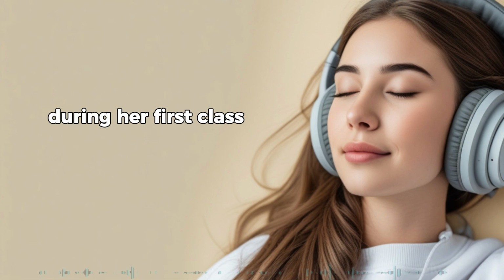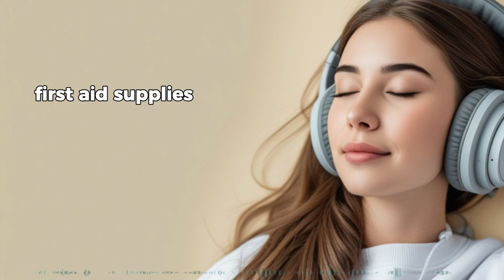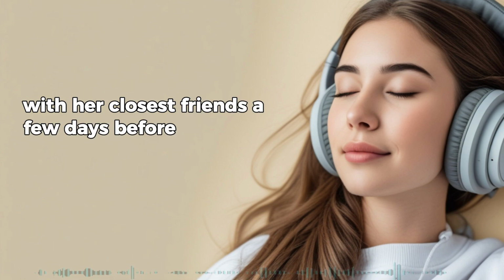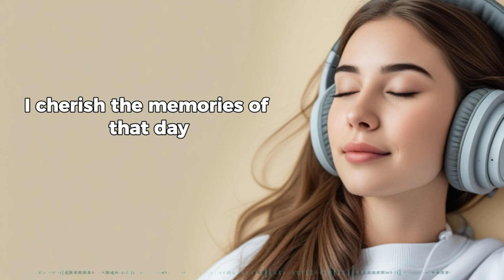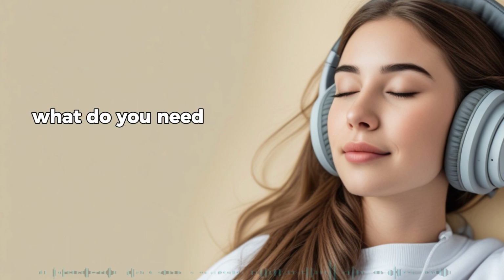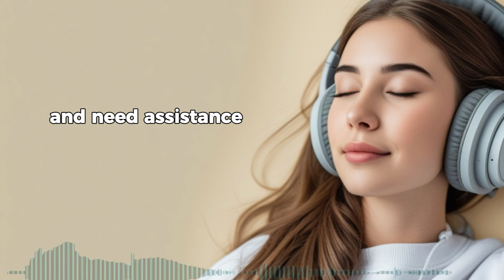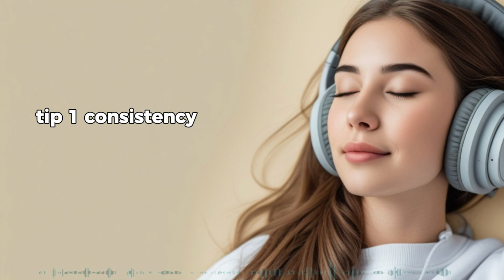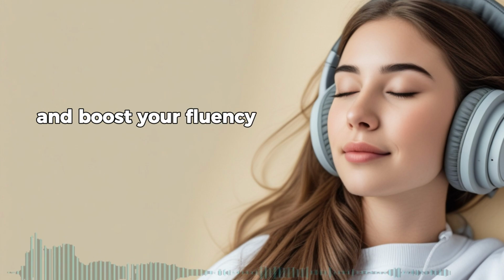English Speaking Practice | Practice Daily Conversations with 7-LEVELS | Ep # 01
🌟 Welcome back to English Without Limit!

In this video, we will guide you through real-life English conversations, daily routines, and short stories that are packed with useful phrases and advanced vocabulary to help you speak English more naturally and confidently.

📌 Here’s what you’ll learn in today’s lesson:

✅ Common short conversations used in daily life

✅ How to express your daily routine clearly

✅ Engaging short stories to build vocabulary and listening skills

✅ Practical conversation practice to boost your confidence

✅ Final tips and a simple daily listening routine to improve faster

⭐️ Stay consistent, practice daily, and watch your English improve!

💫 Watch till the end - You will find this video helpful 💖 !

🔥 Thank you for learning with us. Keep practicing and keep growing your English fluency!